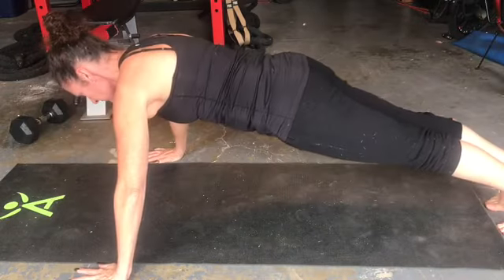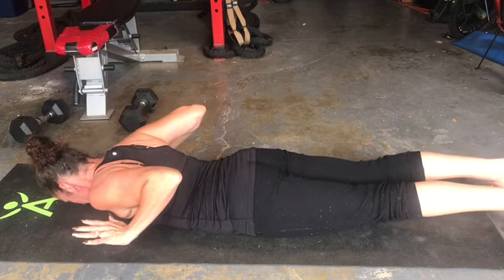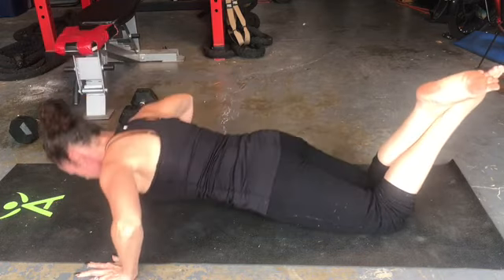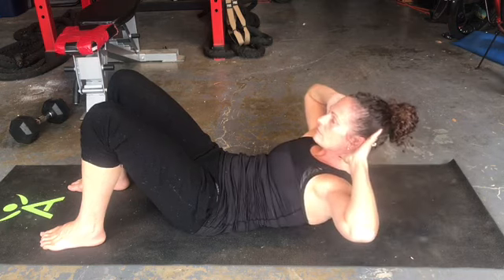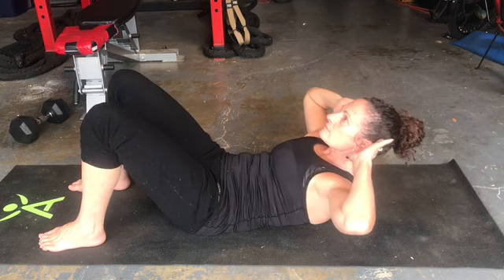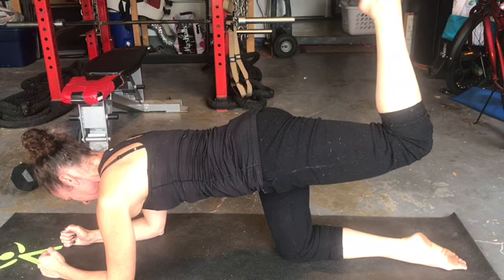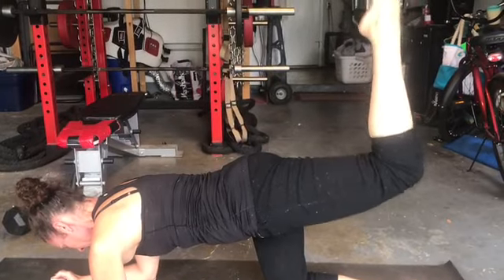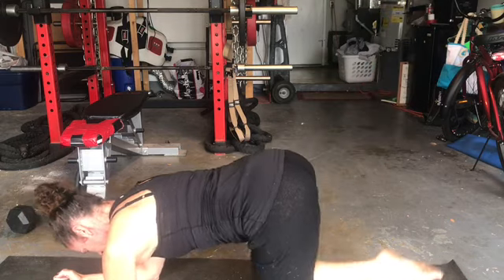How to get fit at home 2 minute workout no Gym Required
Struggle to maintain a regular exercise schedule? Hate the gym but don’t know what other options there are to stay fit and healthy?
Whether you want to fit exercise into a busy schedule, lose weight, or simply feel strong and fit from the outside in Tone with Real the 2 minute workout is for you.Workouts you can do from the comfort of your home. No gym required get in shape during the commercial breaks.